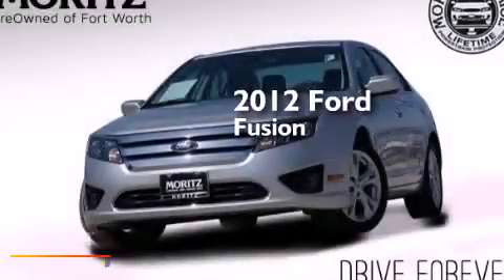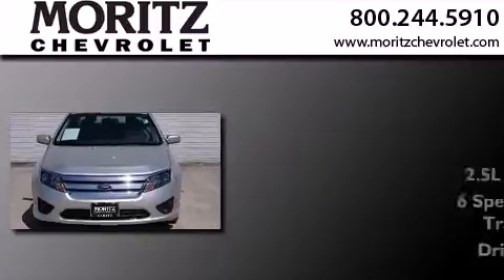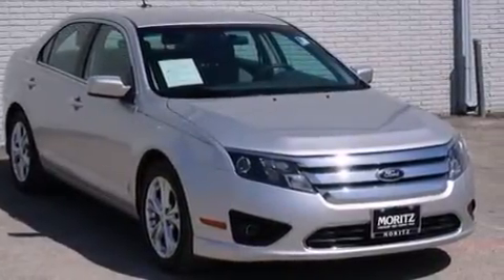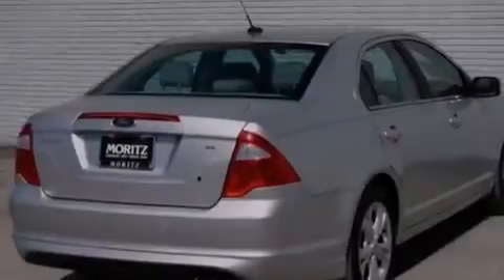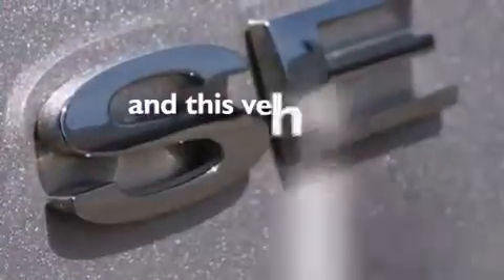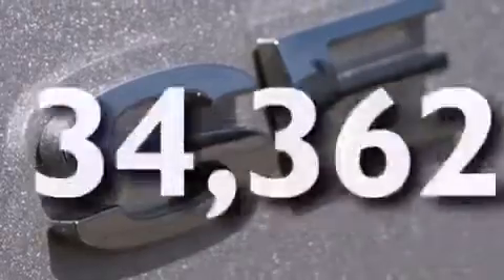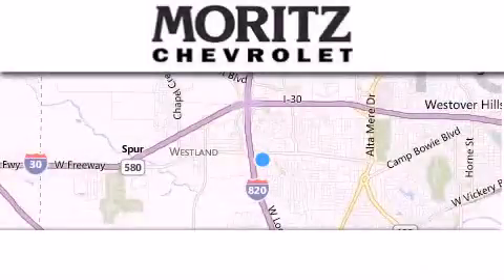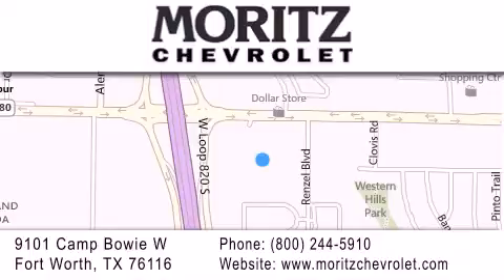2012 Ford Fusion Ft. Worth TX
We have been honored to serve the Fort Worth TX area , we promise that your experience at our dealership will exceed your expectations ! Year : 2012 Make : Ford Model : Fusion Engine : I4 2.5L Trans . : Automatic Exterior : Ingot Silver Metallic Miles : 34,362 Stock : H307168A Moritz Chevrolet 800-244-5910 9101 Camp Bowie West Fort Worth , TX 76116